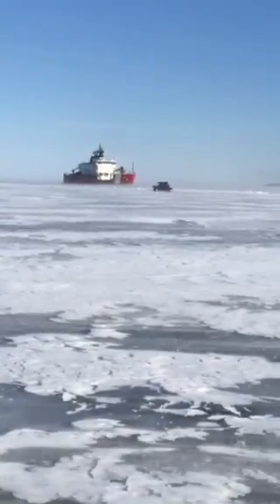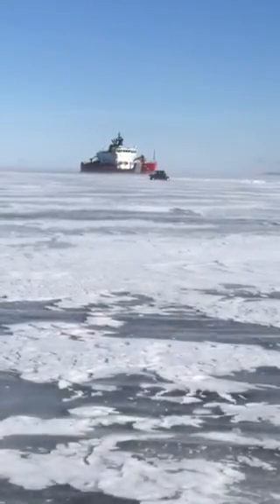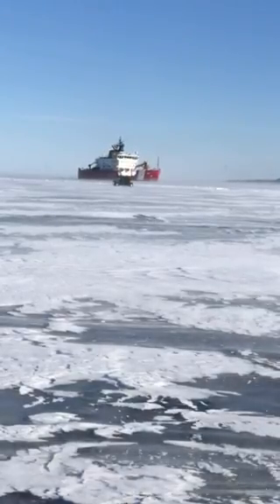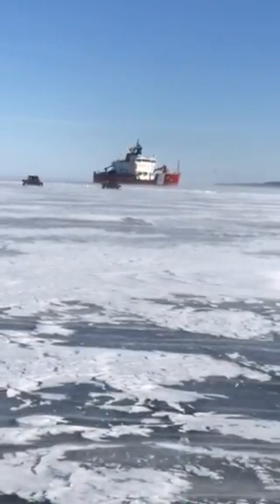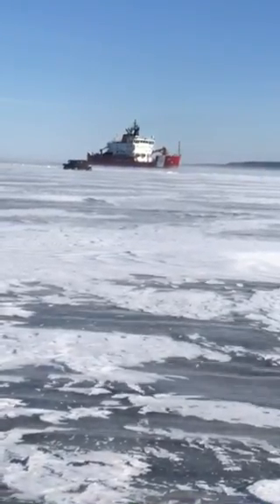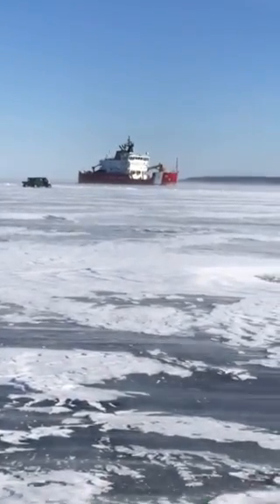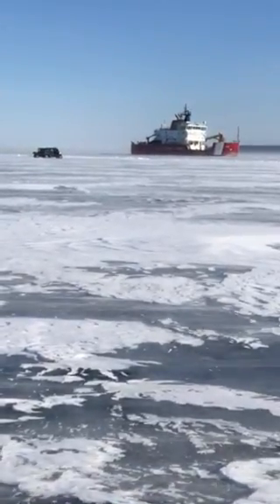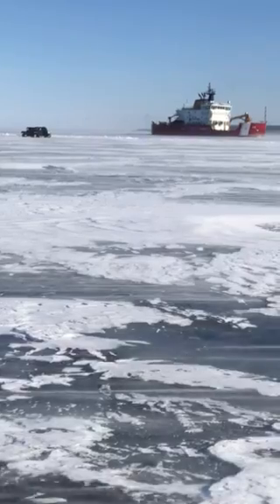Not something you see ice fishing in Sturgeon Bay, Door County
Not something you see every day. The United States Coast Guard Mackinaw coming through this morning. It’s just incredible the amount of power that boat has!!